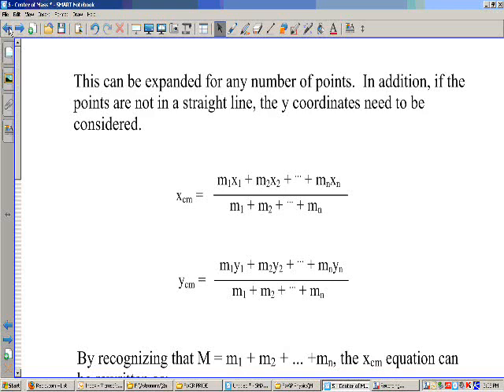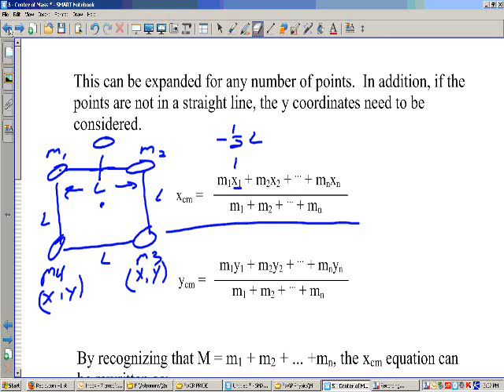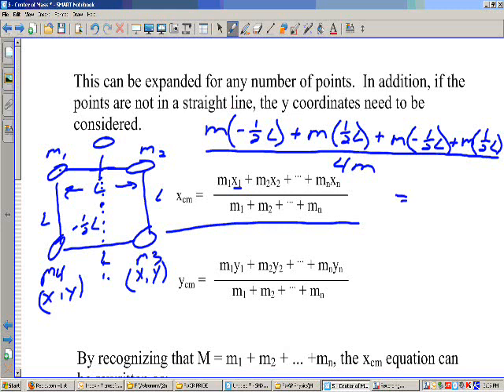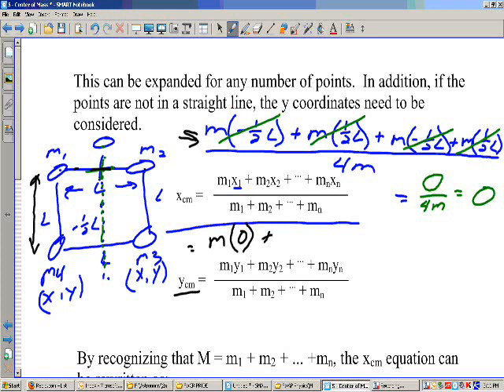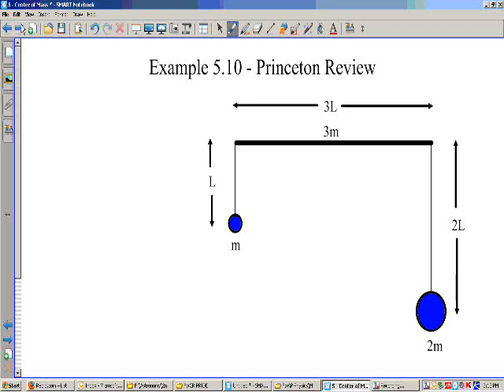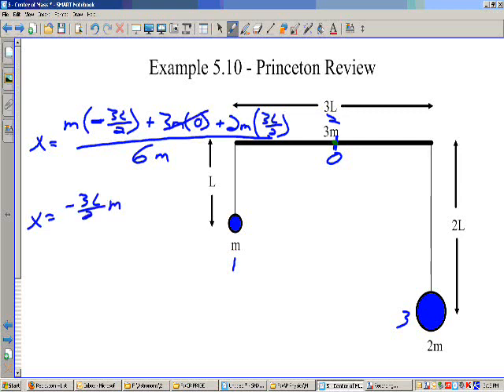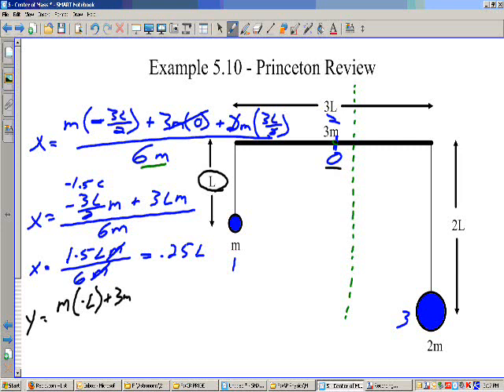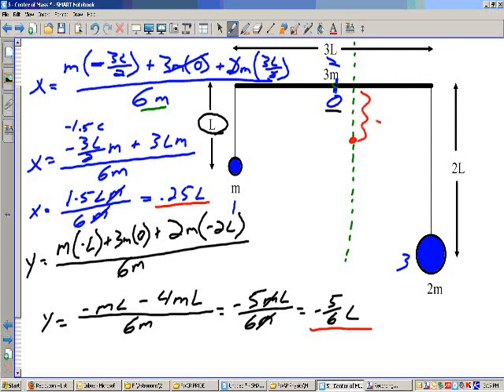Center of Mass.wmv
PHYSICKS by Epperson - Description of Center of Mass calculation